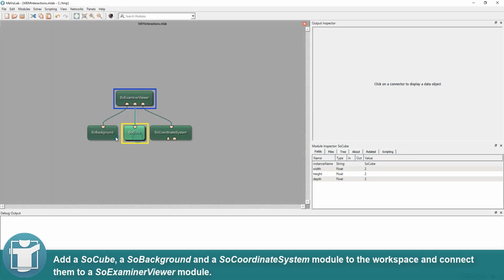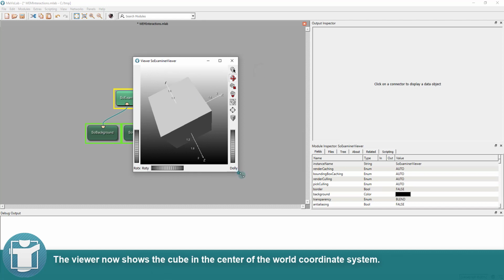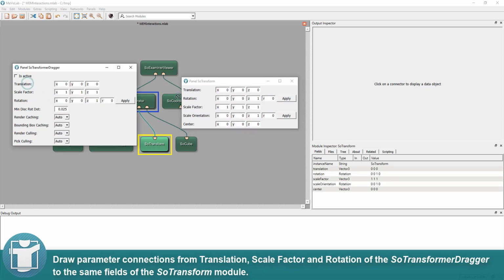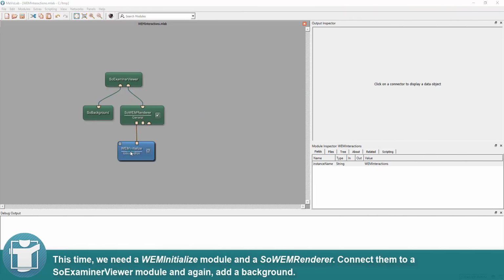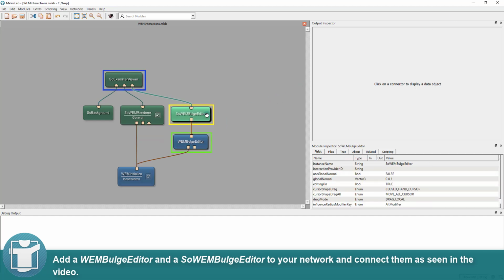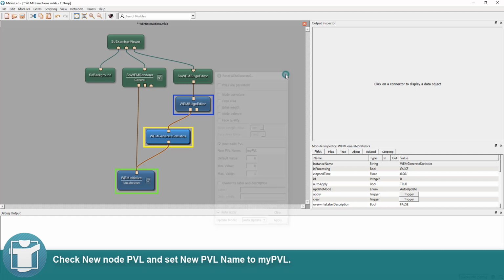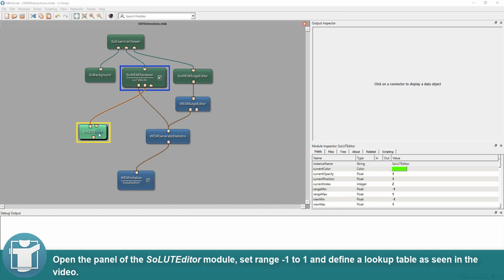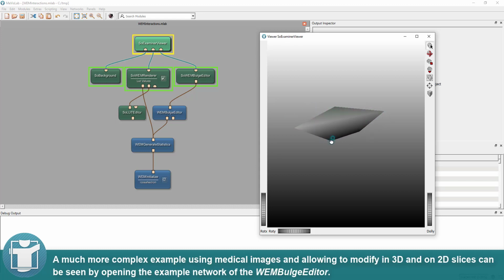MeVisLab Tutorials - Surfaces - Interact with Winged Edge Meshes (WEMs)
In this video, we will show two different possibilities to interact with a WEM: Scaling, rotating and moving a WEM in a scene as well as interactively deforming a 3D object via mouse interactions.